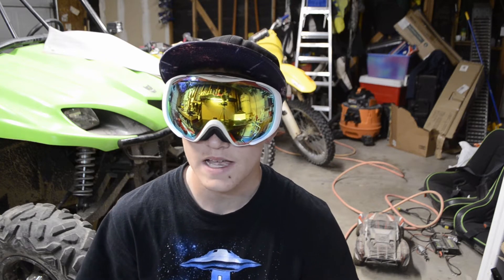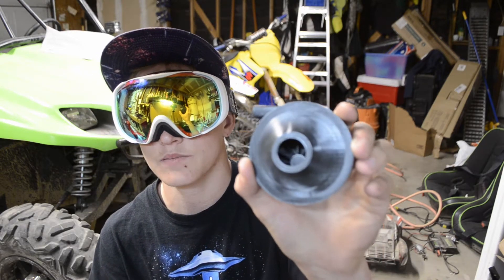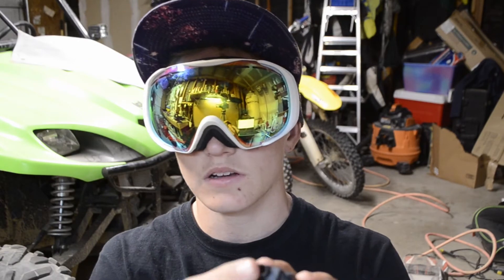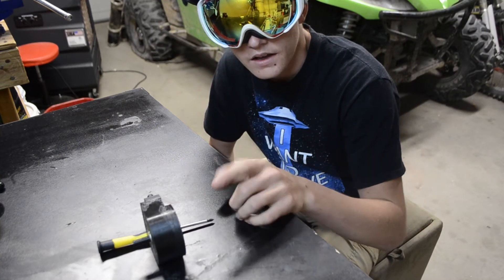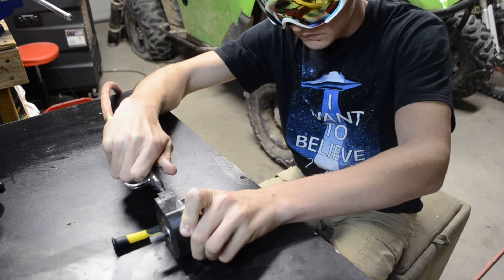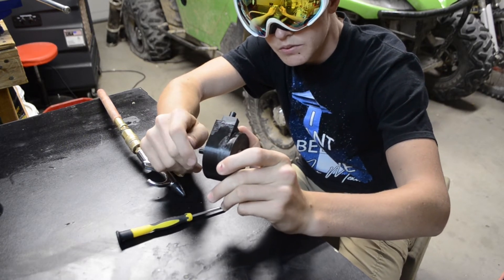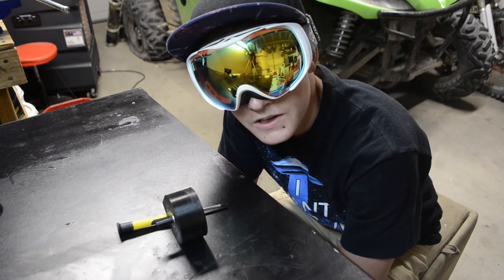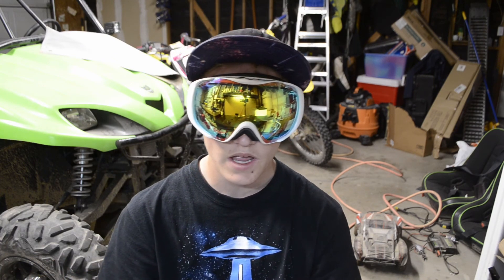12,000 RPM Air Turbine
This video is about how I built an Insanely fast turbine that is powered by air.

A Fiery Furnace - Ethan Meixsell

Target Practice - riot

Axel Dayton Outro - Axel Dayton

Time stamps:
(0:00) Intro
(0:24) The concept
(0:50) Building the Prototype
(1:34) Slow Mo test of Prototype
(2:02) How fast was it?
(2:20)The design of the new turbine
(2:48) The build
(4:13) 20 PSI Test
(5:49) 40 PSI Test
(6:33) 60 PSI Test
(7:02) 80 PSI Test
(8:02) 100 PSI Test
(9:00) Conclusion